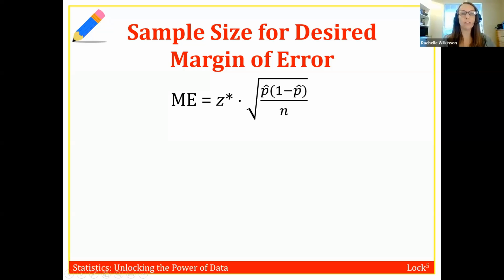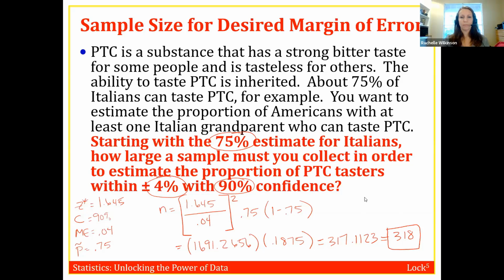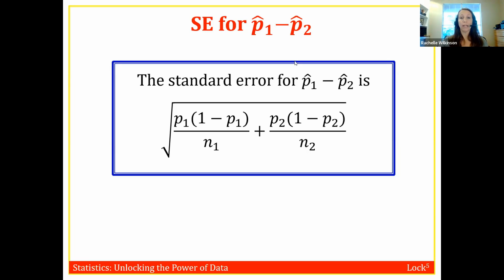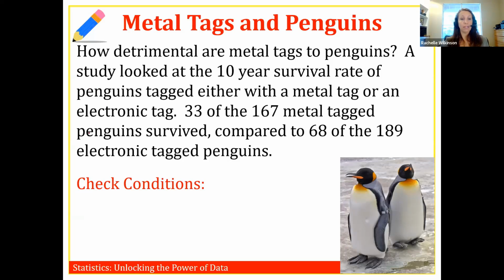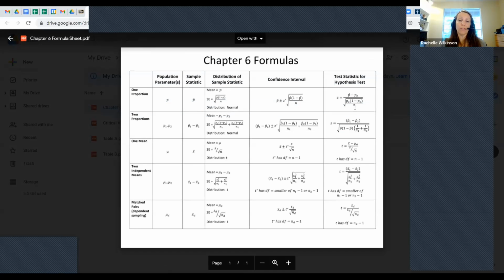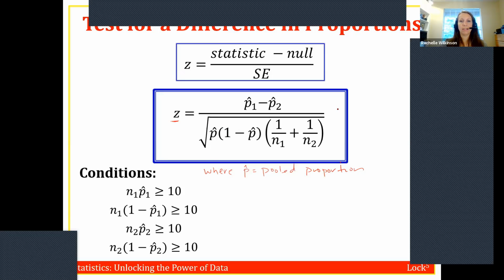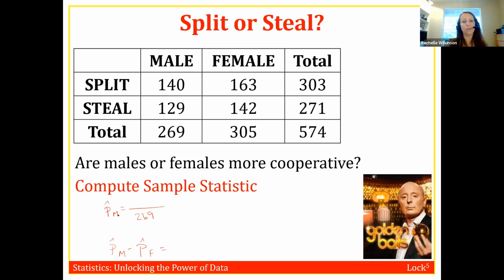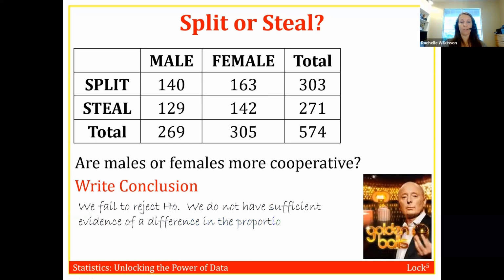Class Recording, Lock Section 6.3